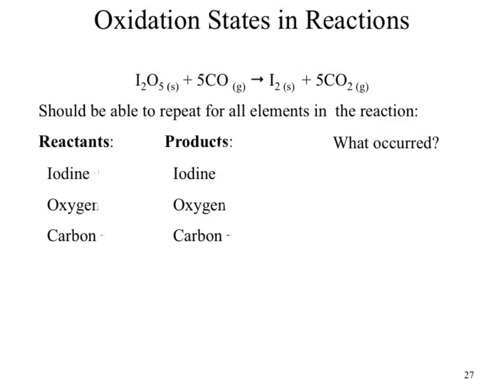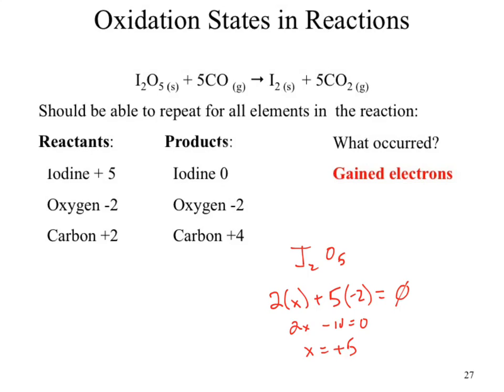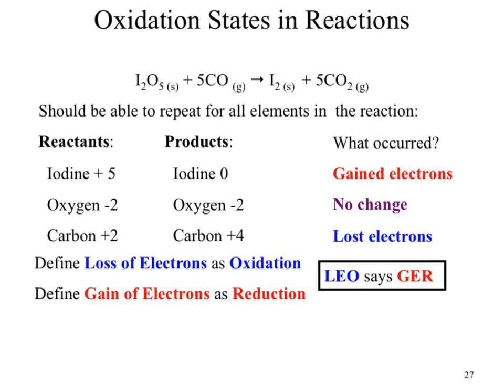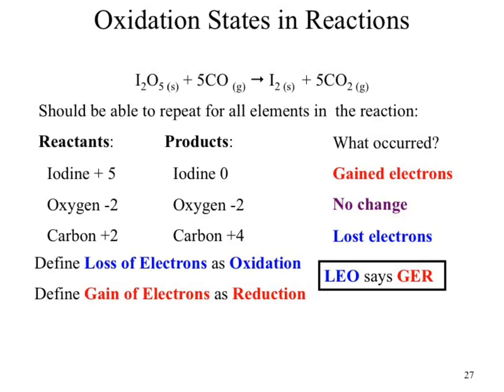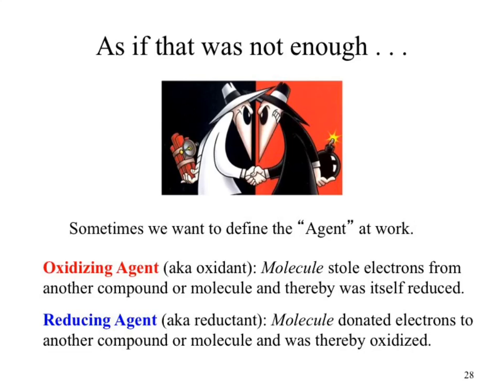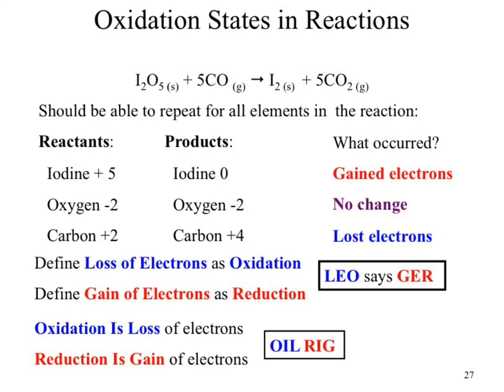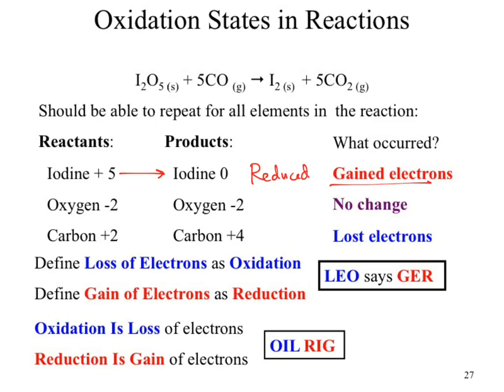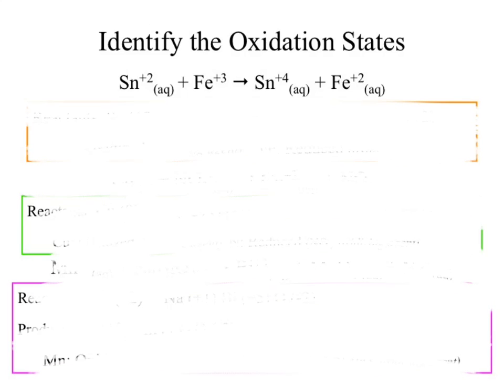cHm130 sp15 wk11a singlereplaceREDOXb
Single replacement reactions followed by detail of reduction and oxidation. Part 2.